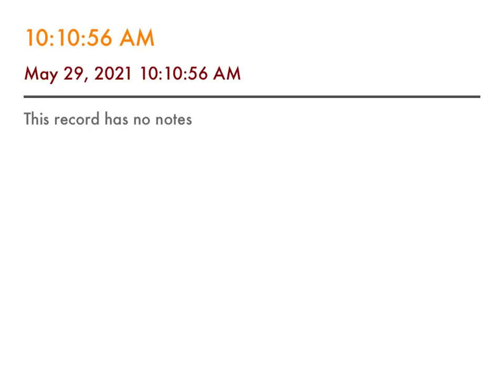Daily Good News Vol.2 #174 Saved by Faith But Judged by Works: Why ? Jones and Waggoner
Saved by faith but judged by works why number 174